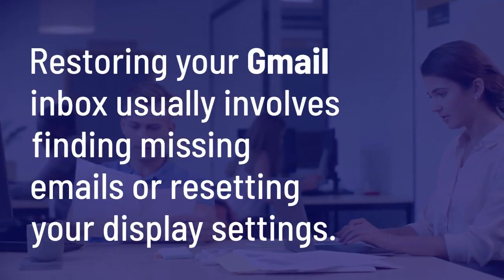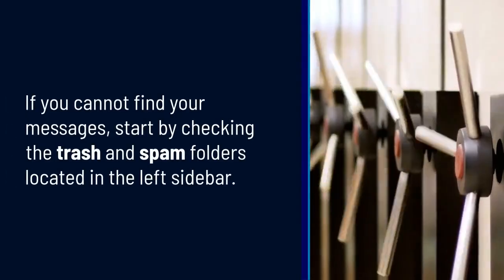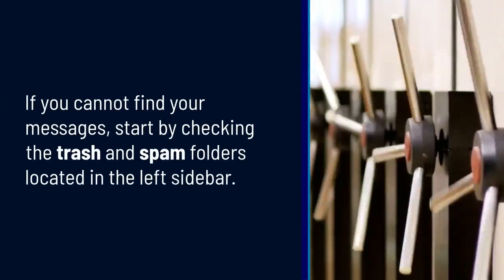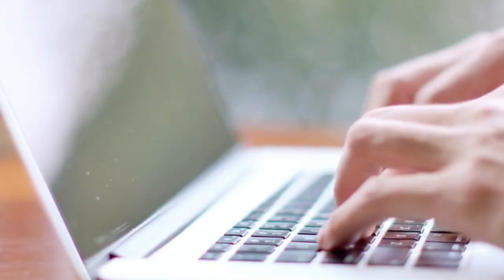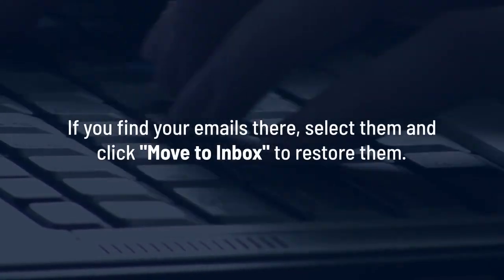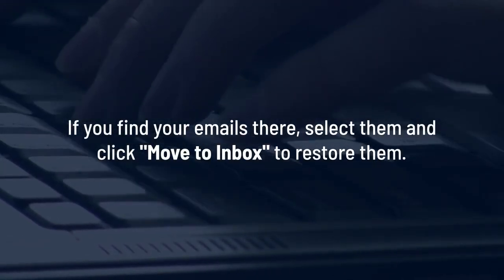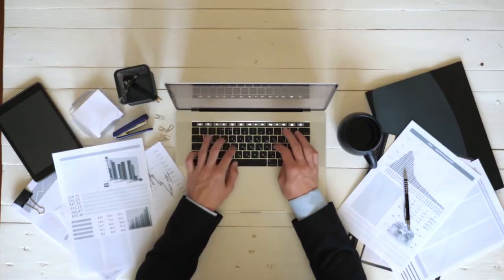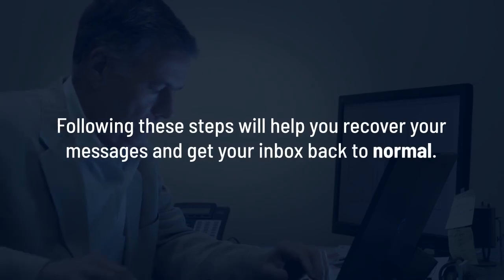How Do I Restore My Gmail Inbox?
Restoring your Gmail inbox typically involves checking your Trash and Spam folders for accidentally deleted or filtered messages. If items are in Trash, select them and click "Move to Inbox." For Spam, locate the relevant emails, select them, and click "Not Spam." If you've permanently deleted emails from Trash, Gmail's built-in recovery options are limited. However, you can try the "Gmail message recovery tool" on Google's support page, though success is not guaranteed, especially for older deletions. For broader restoration, consider if you had any third-party backup solutions in place prior to the deletion.